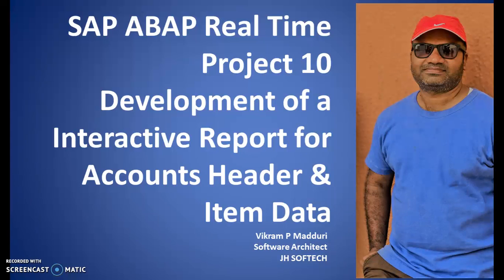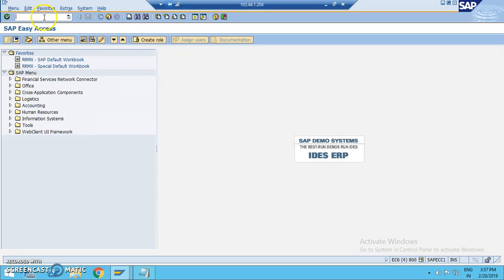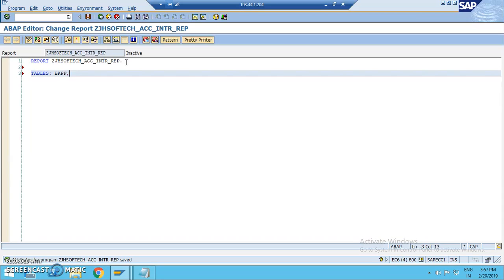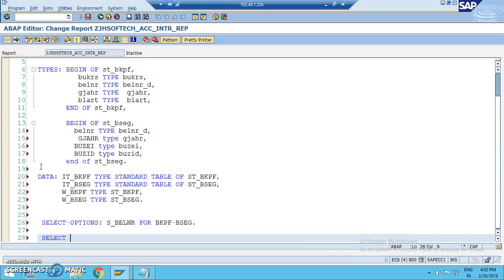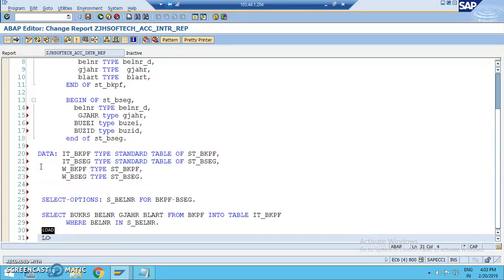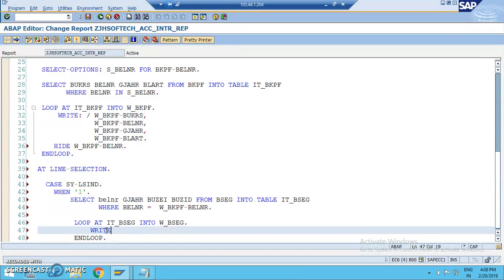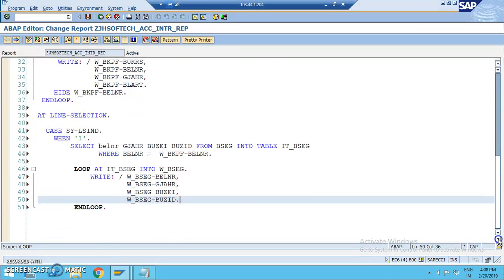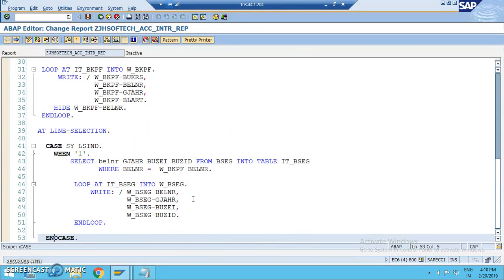SAP ABAP Real Time Project 10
Develop a Report Program to Display the Data from Sales Order Header ,Sales Order Item Data and Mat Data on a Single Screen.